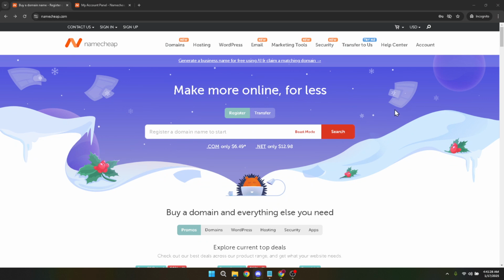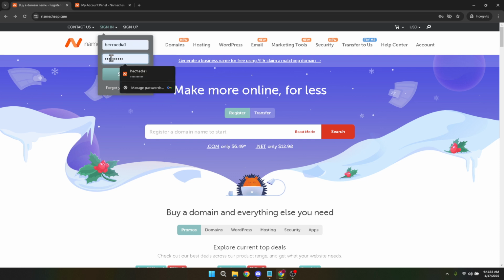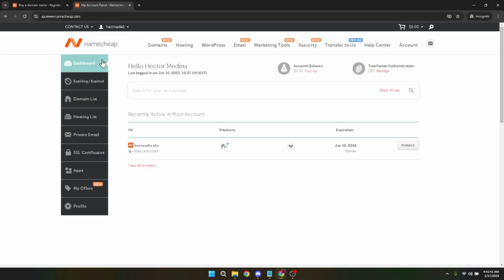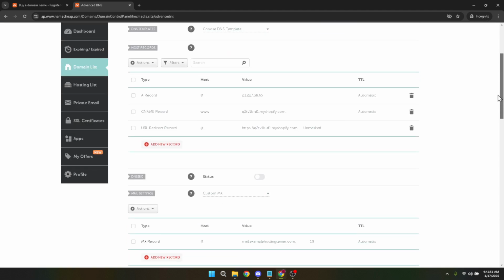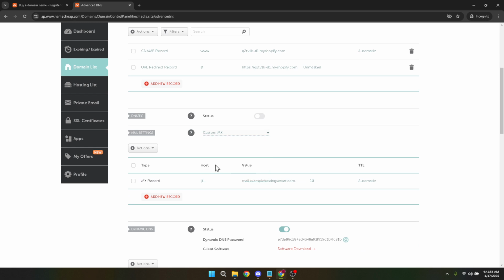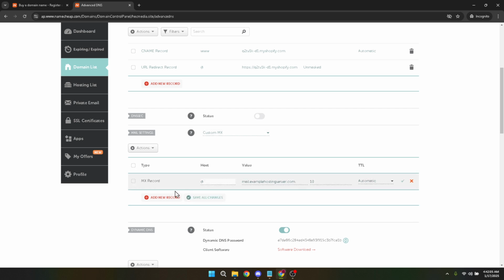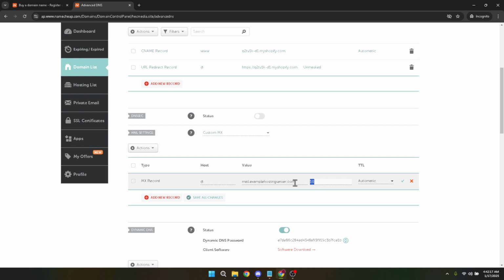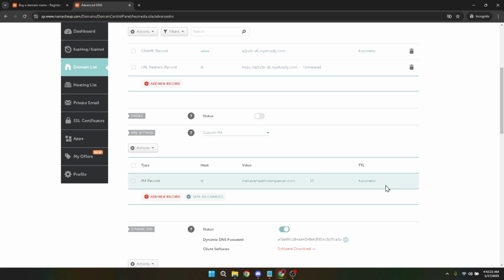How to Add Mx Record Namecheap (Full 2025 Guide)